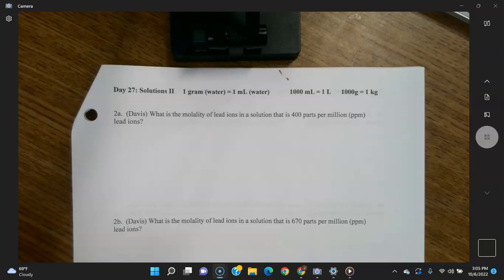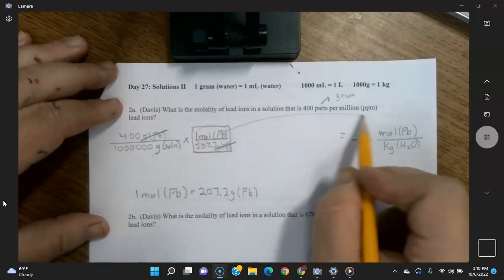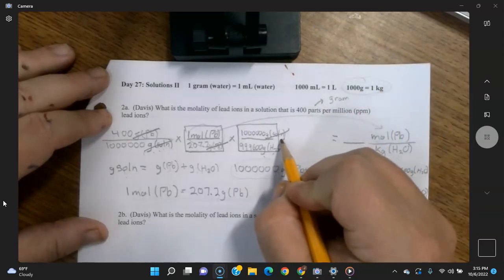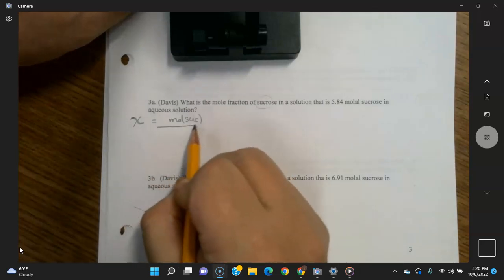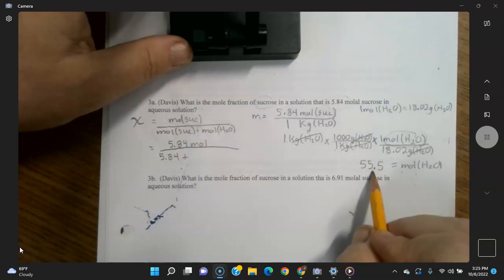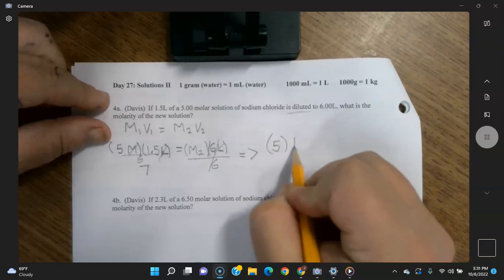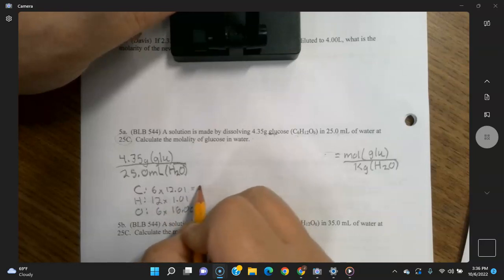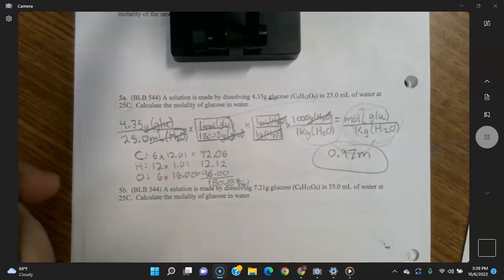Day 27 Ans 2a to 5a